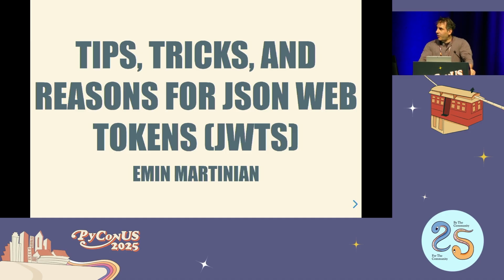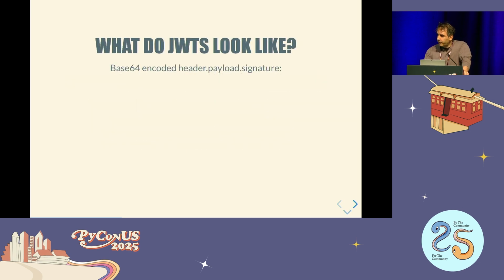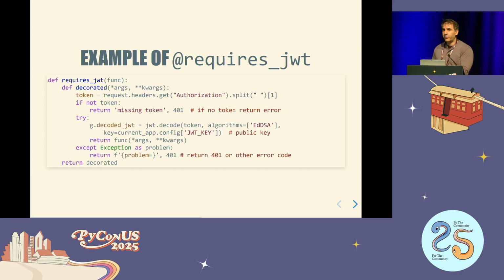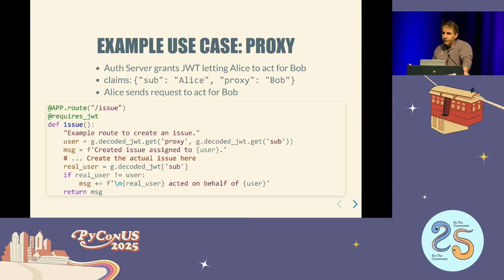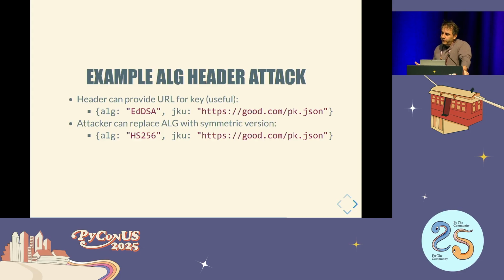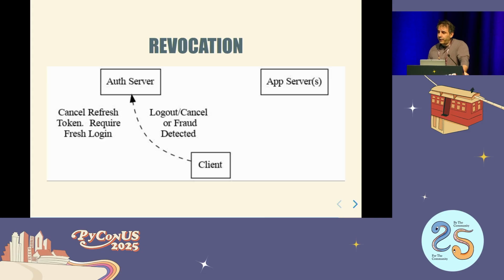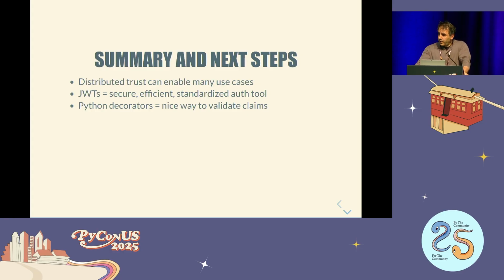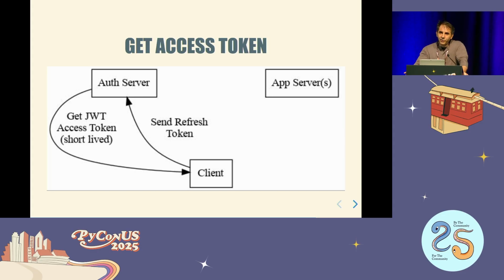Tips and Tricks for JSON Web Tokens (JWTs) - Emin Martinian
JSON Web Tokens (JWTs) are a neat tool useful in many contexts from simple demos to complicated multi-server architectures. The goal of the talk is to give developers a basic understanding of what JWTs are, why they are useful, and how to get started using them in python. JWTs can be as lightweight as a JWT library and a few decorators or as thorough as a full-fledged authentication architecture.

When using public key encryption/signatures, validating the JWT does not need require maintaining state, secrets, passwords, or user databases. This makes JWTs a robust, efficient, and flexible tool for serverless applications, horizontal scaling (e.g., load balancing), microservices, and APIs.

In this talk, I will provide an introduction to JWTs and provide a simple example of how they can be combined with decorators for easy and flexible authentication. The goal is to give developers unfamiliar with JWTs ideas on how and when to include them in their own applications.